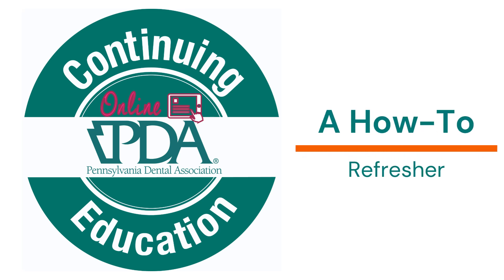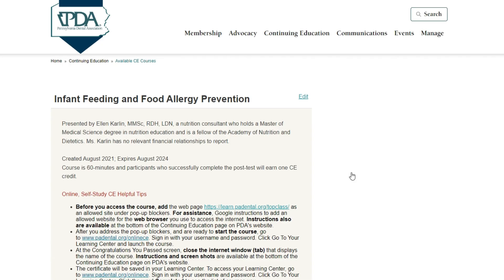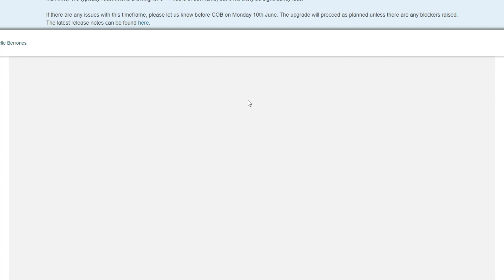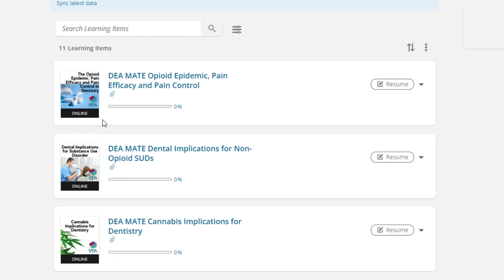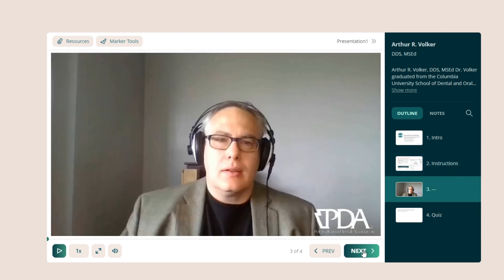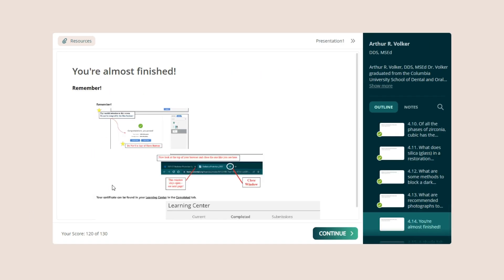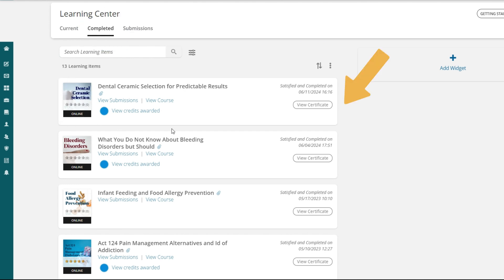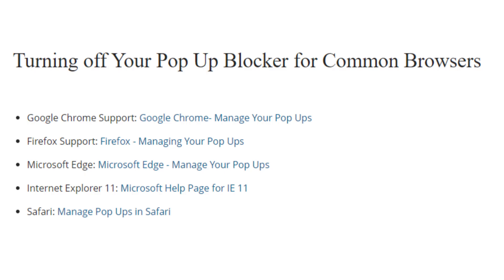Online CE How-To 2024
Whether you've taken one or more online (self-study courses) or have yet to attempt it, this 2-minute tutorial will give you enough to get started or refresh your memory. *Helpful hint: open this video in a separate window right beside the window you will be working in. This way you can play and pause as you go through the process!